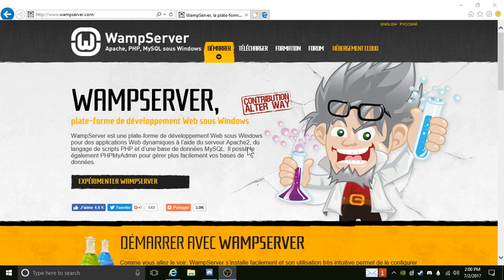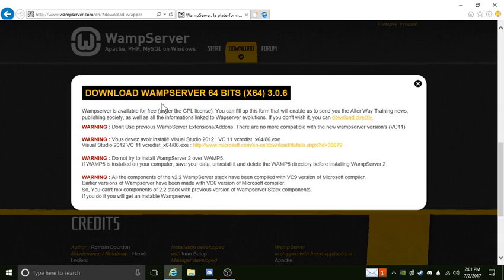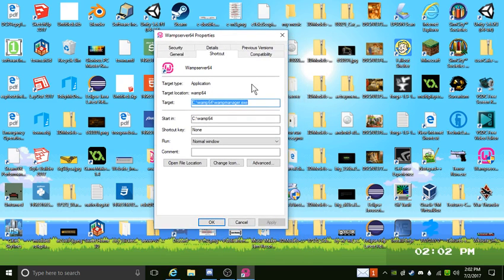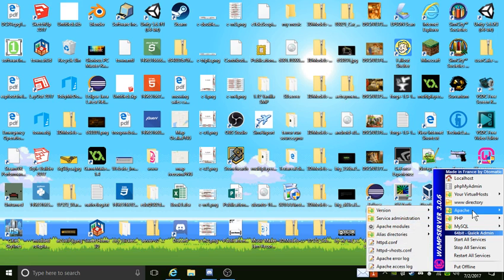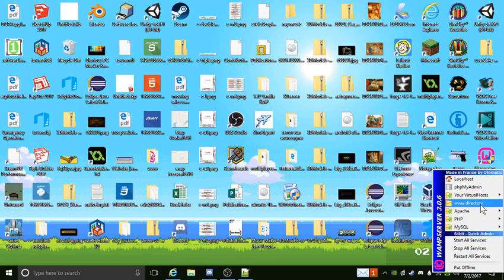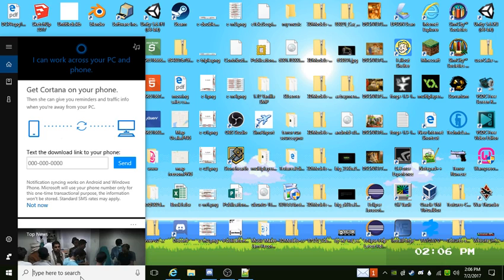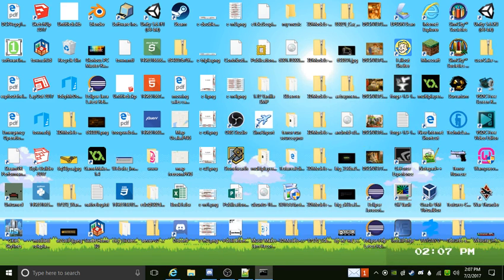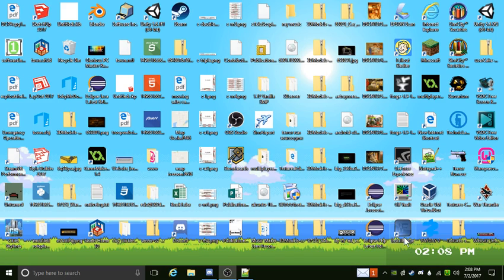How To Set Up A Web Server/Development Enviroment On Windows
(Sroll Down For VC Redistributables And For Debug Tool)